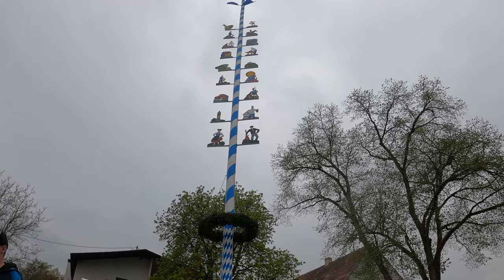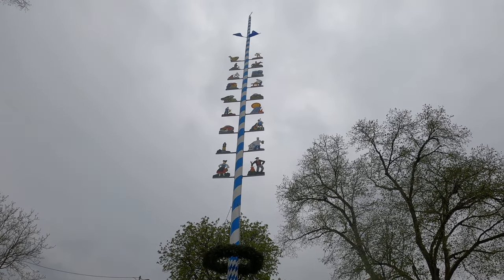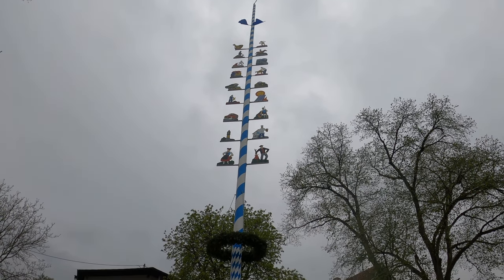The Coolest Bavarian Tradition - Everything about "Maypole"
The most interesting Bavarian tradition - "Maypole" installation performed in the most traditional way in a small Bavarian village. A lot of things one would not experience living in a big city!
The complete story behind "Maibaum", including:
- getting the tree from the forest
- decorating and protecting the tree from stealing
- installation of Maypole
Of course accompanied by traditional Bavarian music, food and a lot of Bavarian beer!

0:00 Intro - What is a Maypole?
1:50 Part I: "Maypole" Preparation
4:12 "Stealing Maypole" Tradition
5:10 Part II: "Maypole" Installation
8:57 Part III: "Saufen" - Party Time